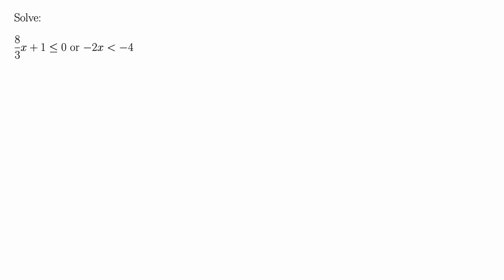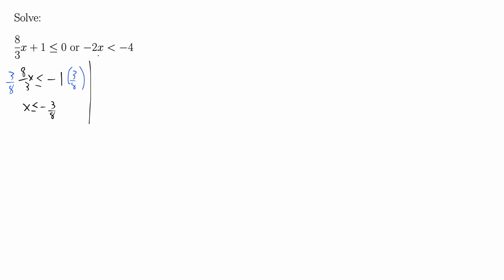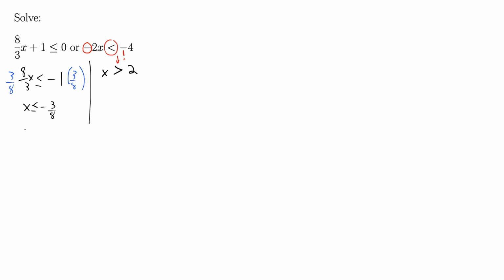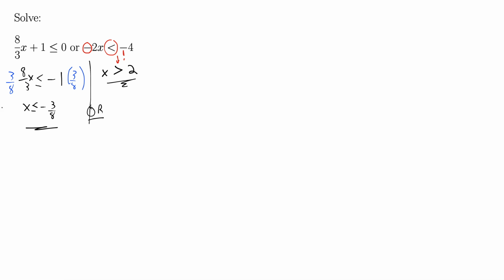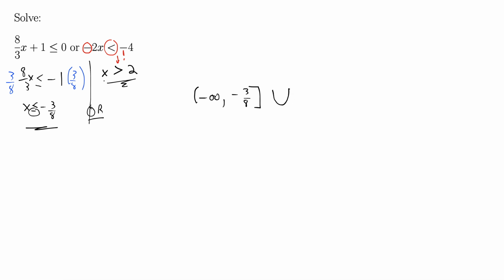Try It! Solve an OR Compound Inequality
This video encourages the view to try solving an OR compound inequality.  The answer is given in interval notation.

The worked example is:
(3/8)x+1 less than or equal to 0 or -2x less than -4